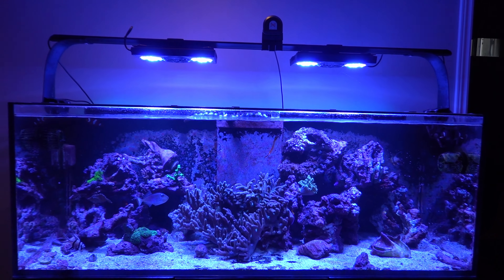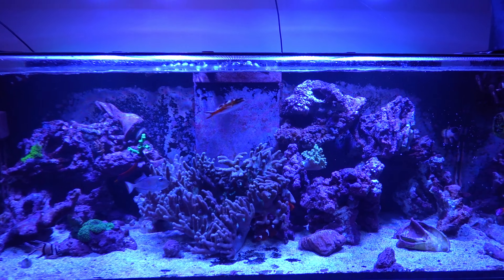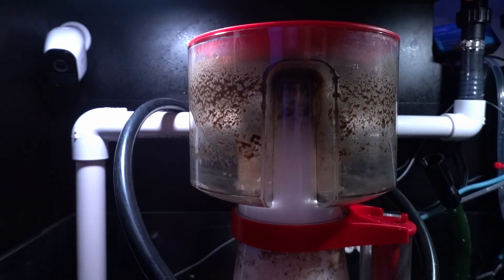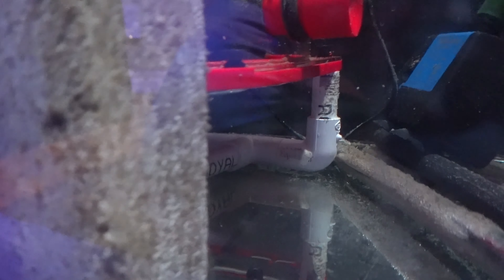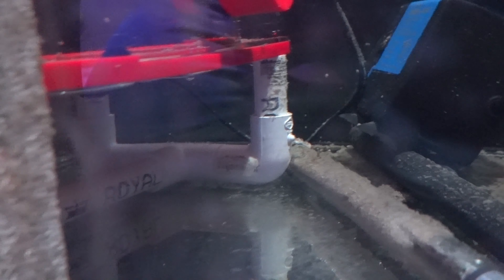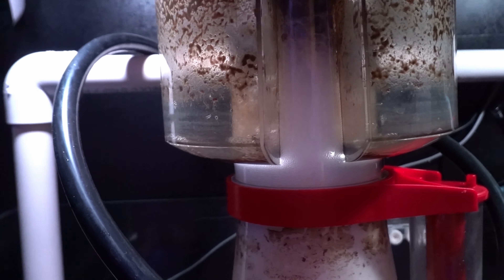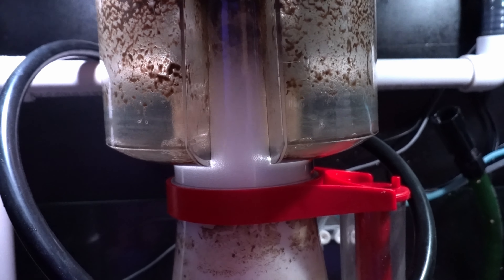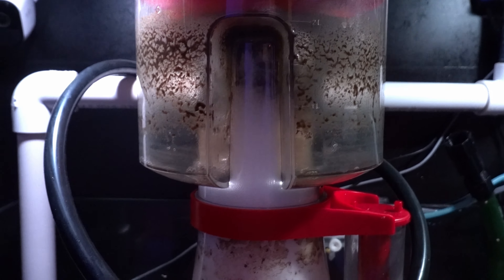Red Sea Reefer RSK 600 Skimmmer update #3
This is month #3 with the skimmer and all is well. I have not encountered any issue with this unit to date. I have owned a lot of skimmers over the past 10 years and this is probably the least problematic one I have had so far. Feel free to drop some comments down below.